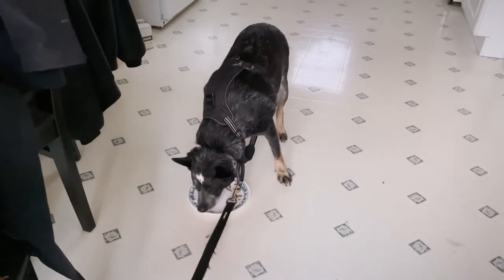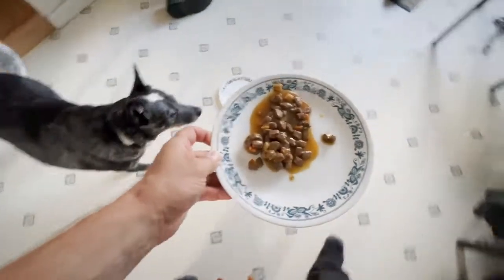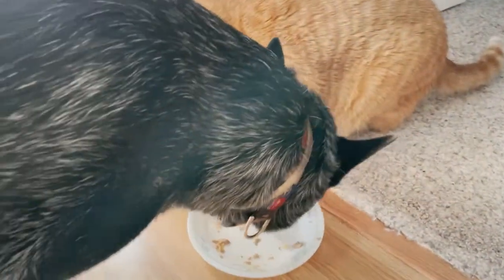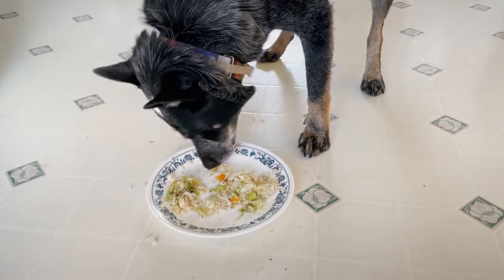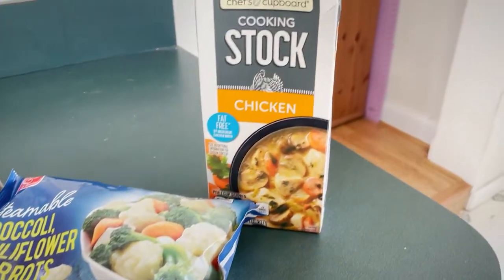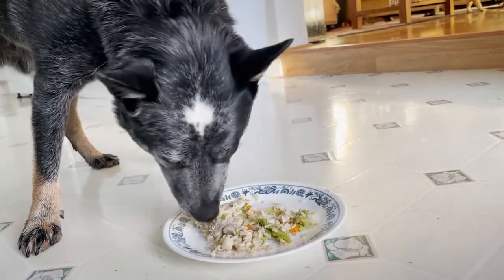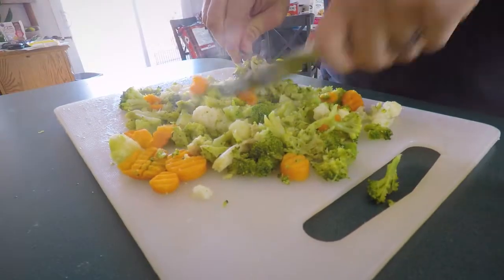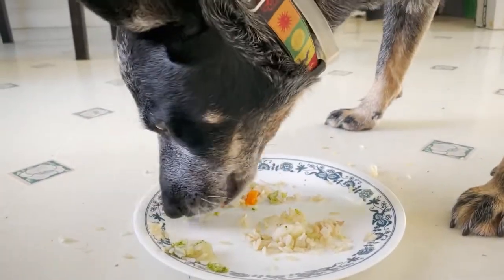Making Homemade Dog Food for Valjean (The Picky Eater)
Valjean can be a picky eater and is often quite hesitant.  Today we're taking a look at some of his eating quirks and making a simple homemade dog food recipe that he tends to like.  Please subscribe to the channel for more videos, and if you have any tips for dealing with picky eater or good homemade dog food recipes, let us know in the comments!